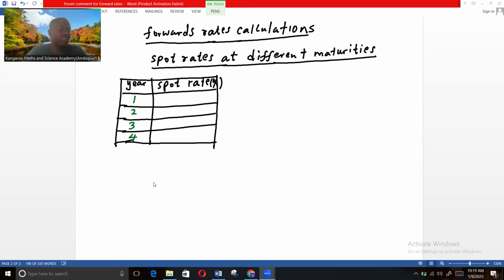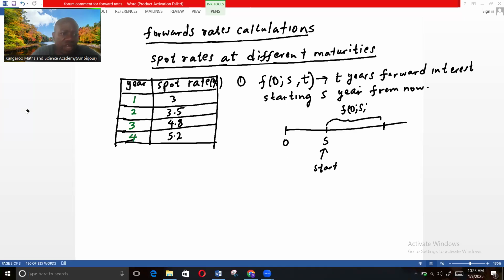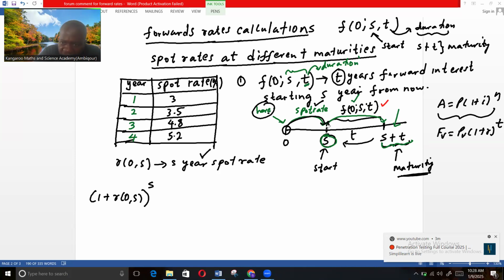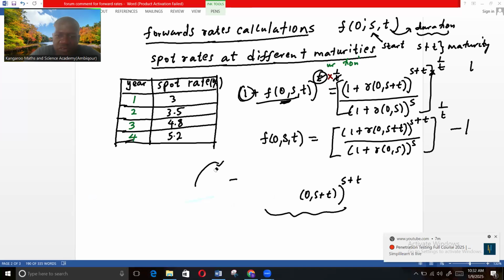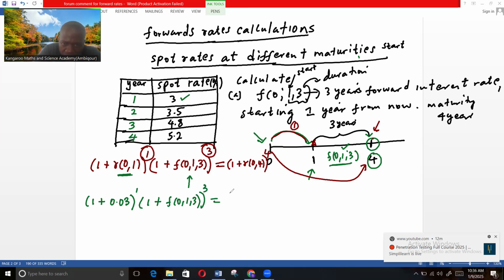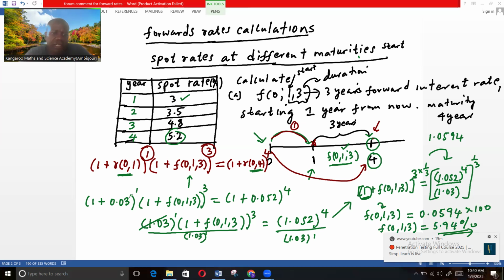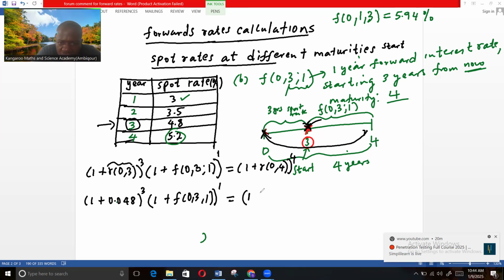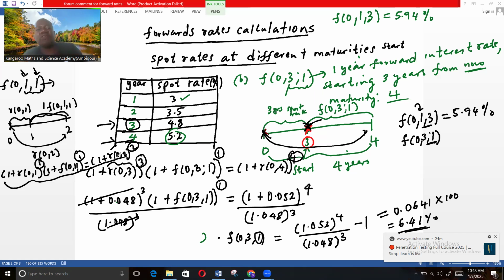Calculating Forward Interest Rates from Spot Rates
Title: Calculating Forward Interest Rates from Spot Rates
Description:
In this video, we'll explore how to derive forward interest rates from spot rates using different maturity periods. We'll break down the key concepts and provide step-by-step calculations to illustrate the process.
Key points covered:
• Relationship between spot and forward rates
• Formula for calculating forward rates
• Practical examples using  spot rates from different maturities .
Whether you're an investor or an academic trying to understand how forward rates are calculated, when given the spot rates, this video will provide valuable insights.
By the end of this tutorial, viewers will be able to:
Explain the difference between spot and forward rates
Calculate forward rates and apply the concept to real-world financial scenarios.
Join us as we explore into the world of fixed income(debt) securities valuation and uncover the secrets behind forward interest rate calculations!